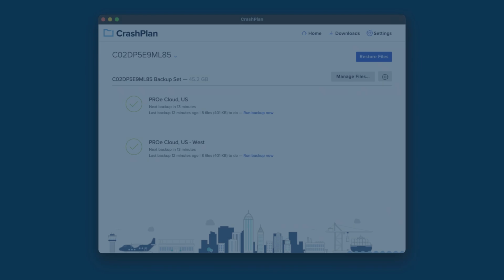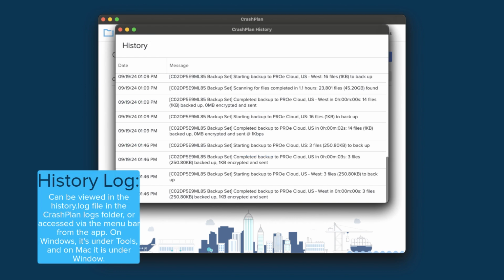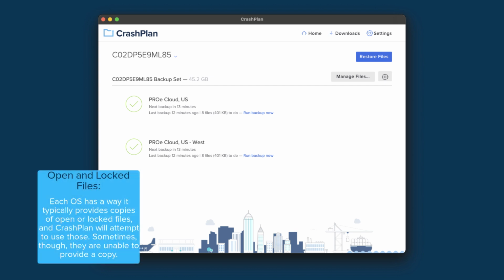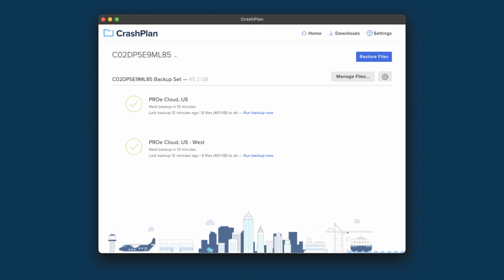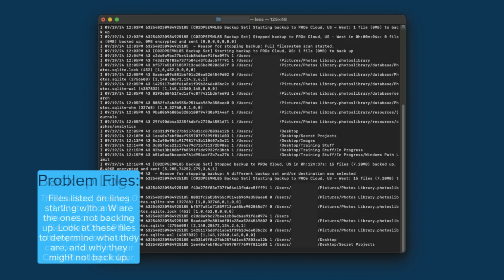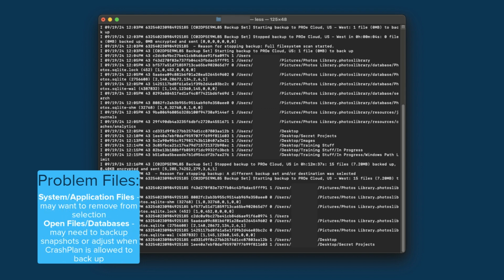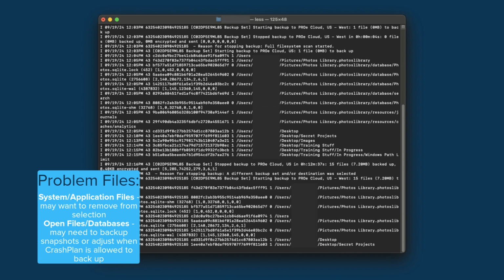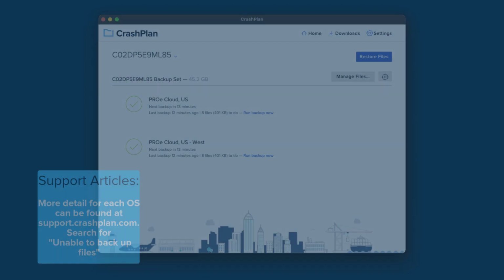How to Respond When CrashPlan is Unable to Backup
If you're attempting to back up your device with CrashPlan, but it doesn't seem to be completing, you may be receiving a message that CrashPlan is unable to backup files. There's a few different reasons that cause this and some different things you can do to get your backup back on track. In this how-to guide, we'll take you through your options.

Still having trouble?